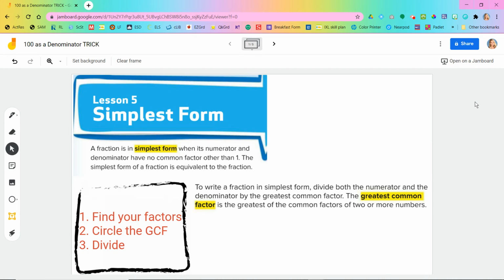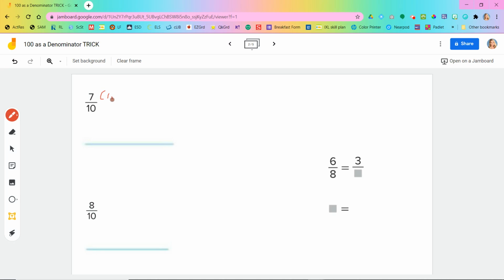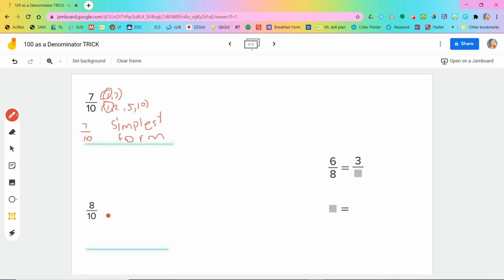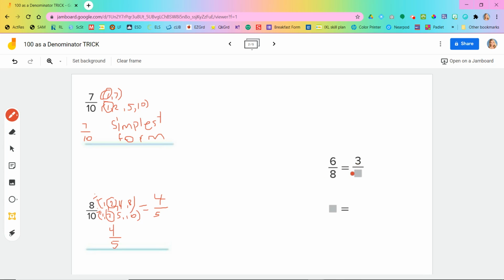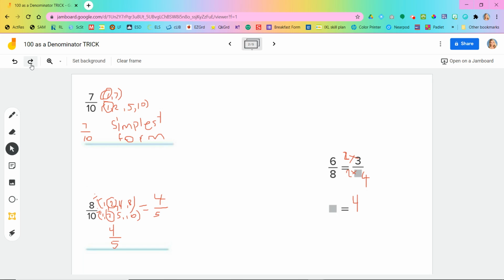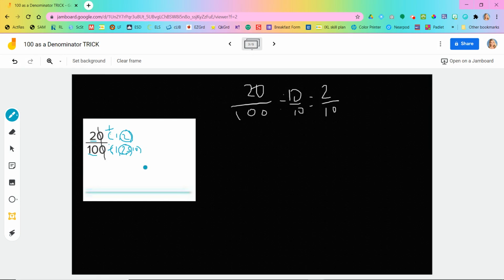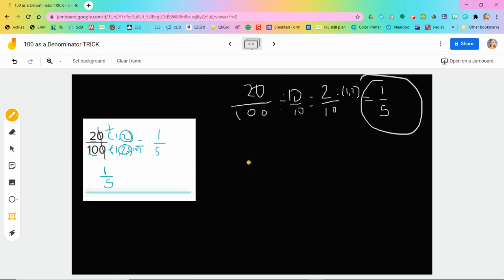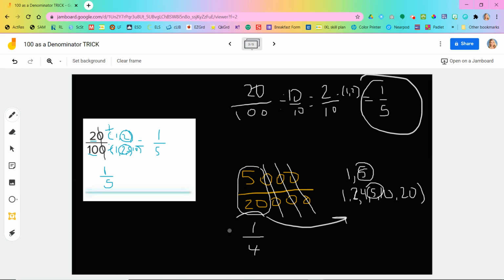Ch. 8 Simplest Form Review+TRICK!